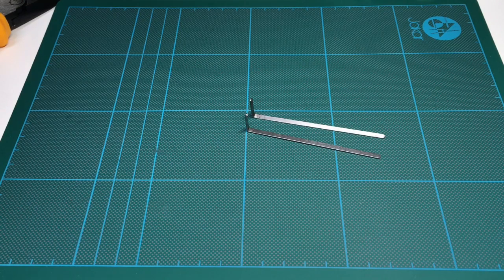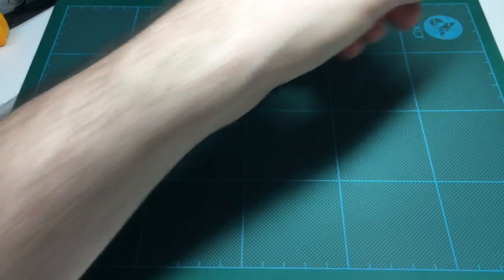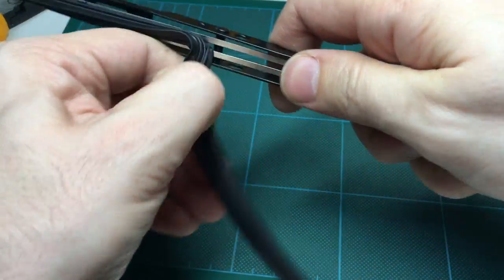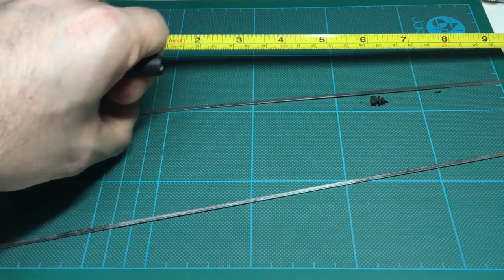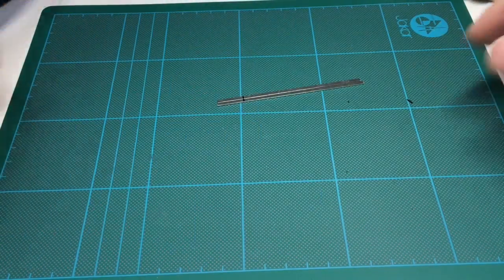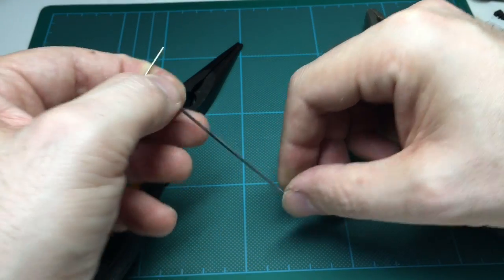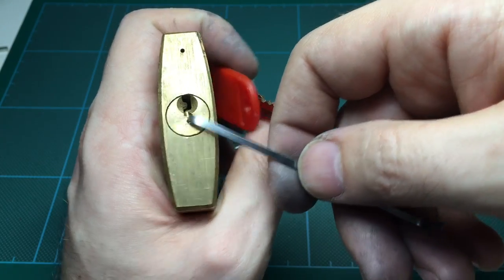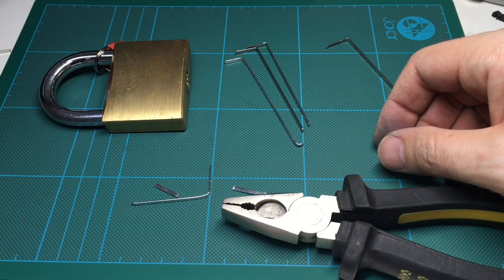(187) How to Make Your Own Tension Tools From Wiper Blade Inserts